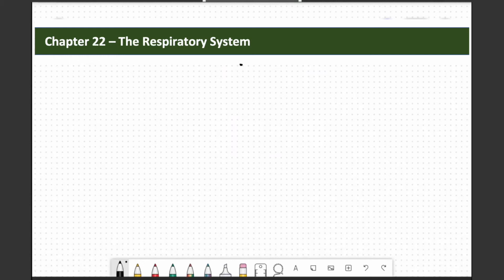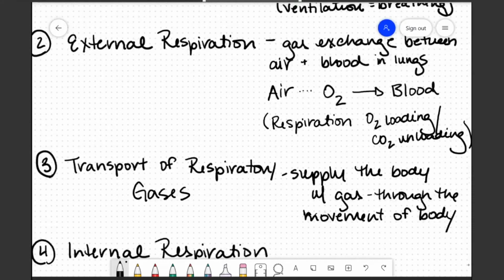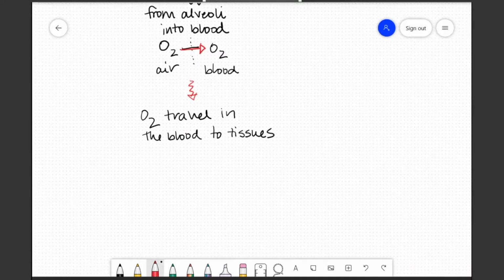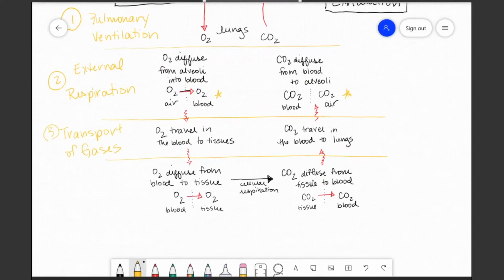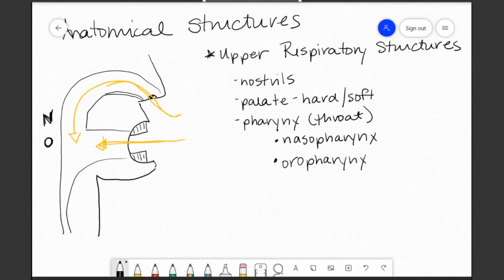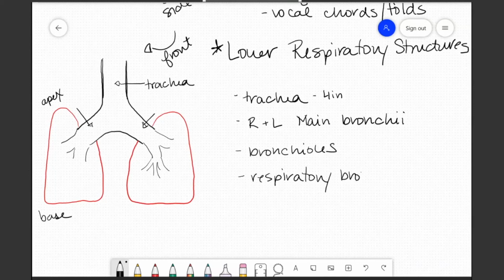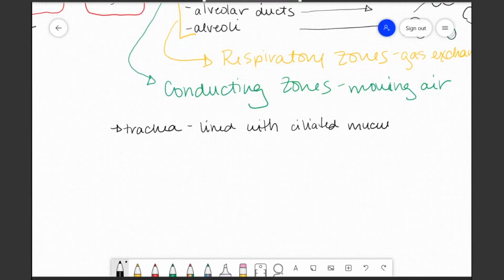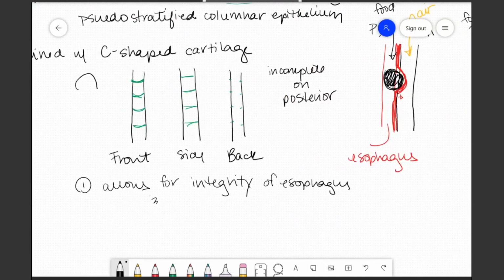Chapter 22 - Respiratory System (video 1) - Marieb Anatomy & Physiology